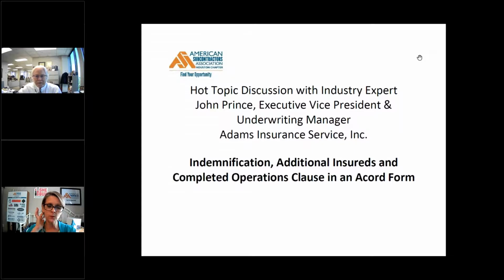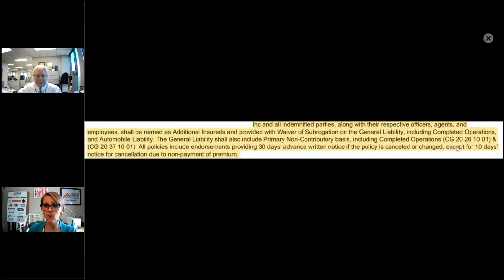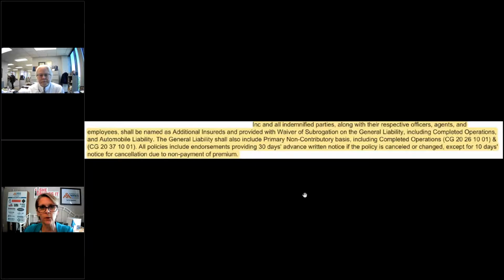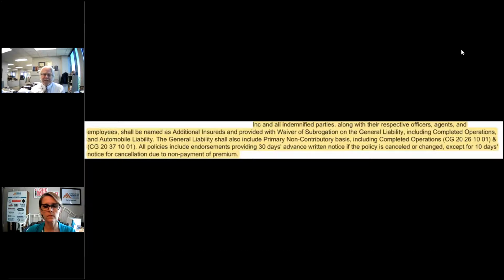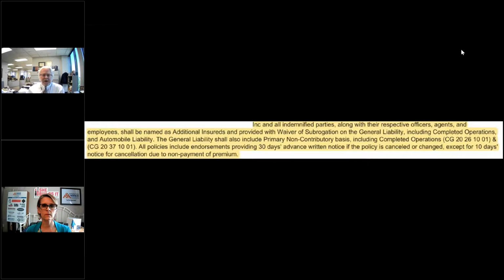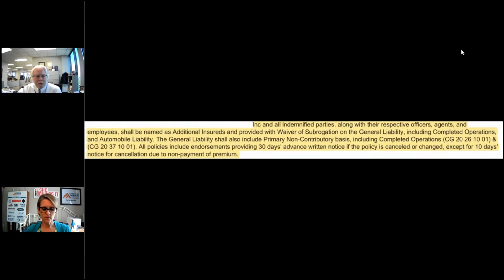ASA-HC's Hot Topic Discussion: Indemnification, Additional Insureds and Completed Ops Clause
ASA-HC's Hot Topic Discussion with Industry Expert John Prince, Executive Vice President & Underwriting Manager Adams Insurance Service, Inc on Indemnification, Additional Insureds and Completed Operations Clause in an Acord Form. 1-14-21